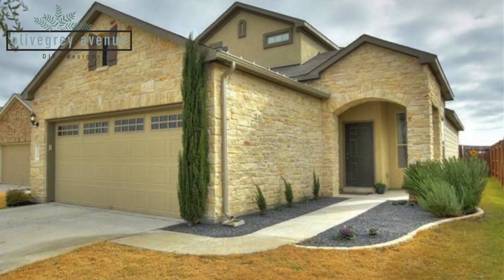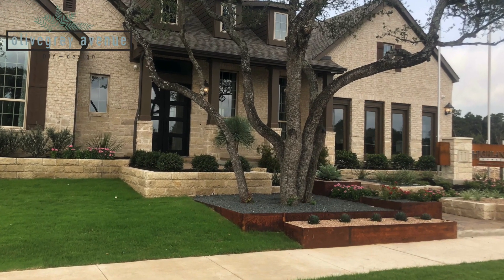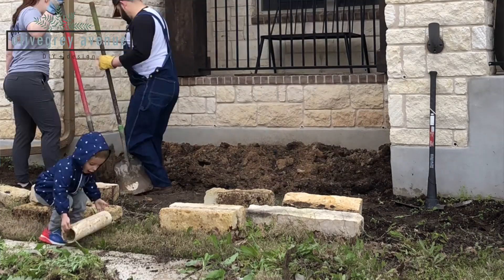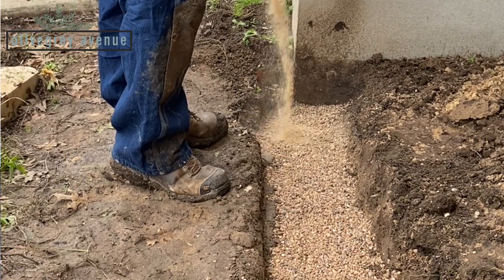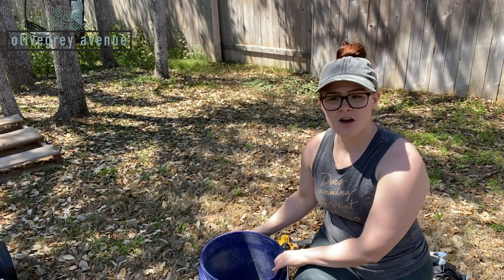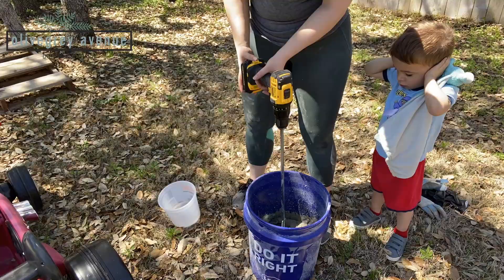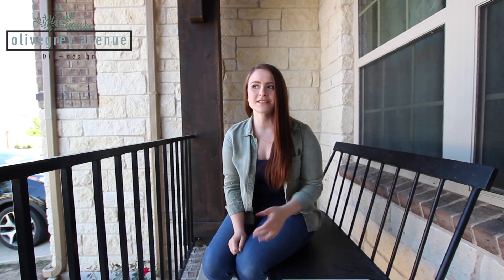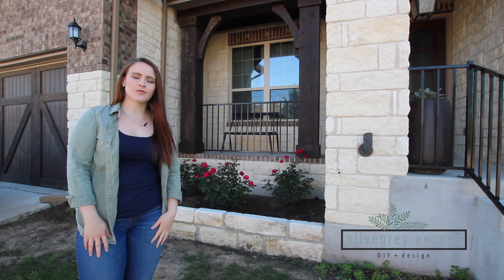HOW TO BUILD A STONE GARDEN BORDER | DIY Garden Tutorial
Here's a simple tutorial video explaining exactly how to build a stone garden border for diy landscaping and hardscaping that is affordable and much easier that you can imagine!

Full list of supplies and instructions

SUPPLIES:
-Stone
-Mortar Mix (Alamo Masonry Cement)
-All purpose Sand
-Gravel
-5 gallon bucket
-Smaller bucket like a 1 quart bucket
-Grout mixing paddle
-Drill
-Trowel
-Shovel
-Tamper
-Level